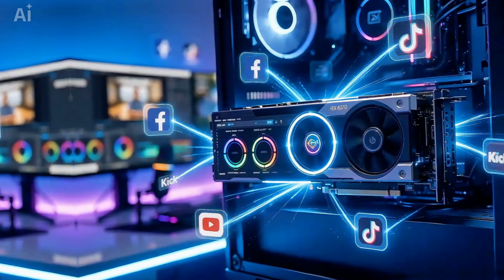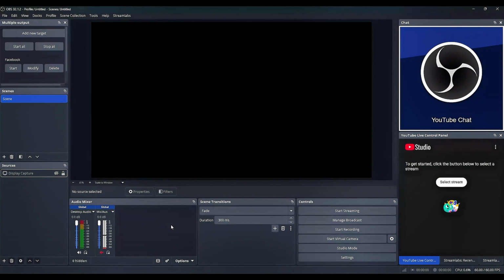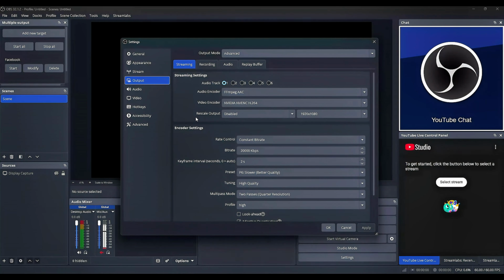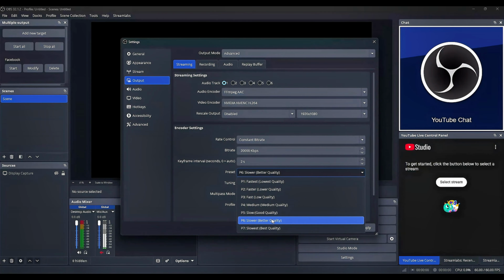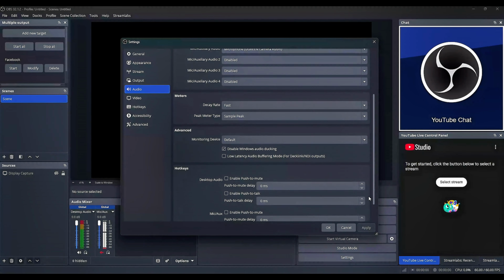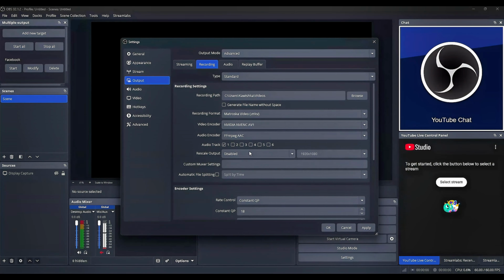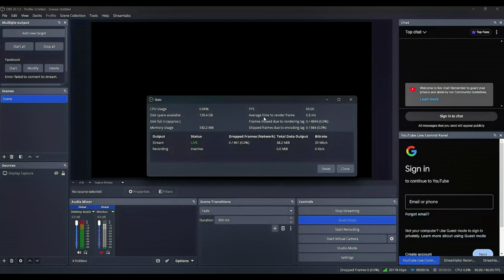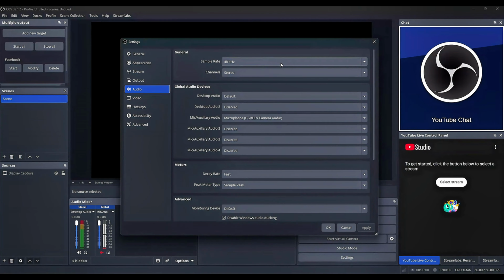OBS Studio Best Settings for RTX 5070 (2026) | Complete Streaming Setup | YouTube, Facebook & Kick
🚀 Learn the BEST OBS Studio settings for your RTX 5070 graphics card!

In this complete beginner-friendly tutorial, I'll show you how to configure OBS Studio for smooth, high-quality streaming and recording. Whether you're streaming on YouTube, Facebook, Kick, or Twitch, these optimized settings will help you achieve the best quality while maintaining excellent performance.

📌 In this video you'll learn:
✅ Best OBS Output Settings
✅ NVIDIA NVENC Settings
✅ Best Bitrate for Streaming
✅ Video & Audio Configuration
✅ Recording Settings
✅ Encoder Presets
✅ Performance Optimization
✅ RTX 5070 Recommended Settings
✅ Common OBS Mistakes to Avoid

💻 Perfect for:
• RTX 5070 Users
• New Streamers
• Gaming Content Creators
• YouTubers
• OBS Studio Beginners

💬 Have any questions? Leave them in the comments, and I'll be happy to help!